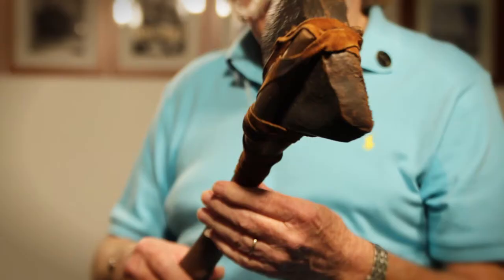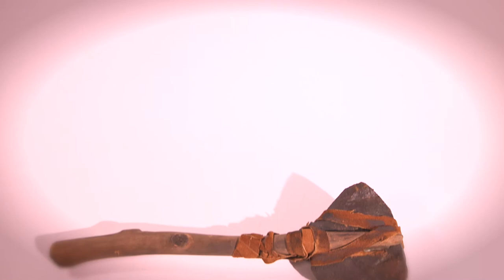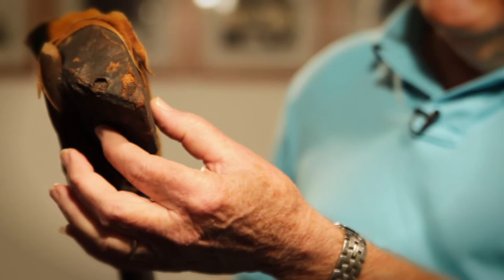Julien's Auctions: The James L. Schoppe ‘Star Wars: Return of the Jedi’ Production Archive Ewok Axe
Julien's Auctions: Hollywood Legends
Julien's Auctions: The James L. Schoppe ‘Star Wars: Return of the Jedi’ Production Archive
PLANET HOLLYWOOD RESORT AND CASINO
JULIEN’S AUCTIONS LAS VEGAS PUBLIC EXHIBITION
Monday, June 18th – Saturday, June 23rd 2018
Daily: 11:00 a.m. – 6:00 p.m. PST
Free to the Public
LIVE AND ONLINE AUCTION
Friday, June 22nd, 2018
Session I: 10:00 a.m. PDT
Session II: 1:00 p.m. PDT
HOLLYWOOD LEGENDS
Saturday, June 23rd, 2018
Session III: 10:00 a.m. PDT
Session IV: 1:00 p.m. PDT